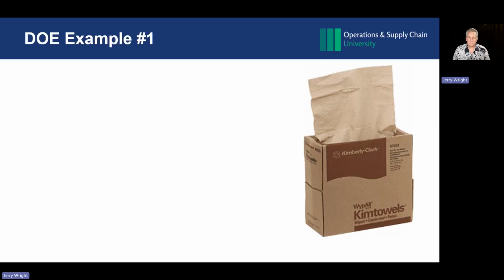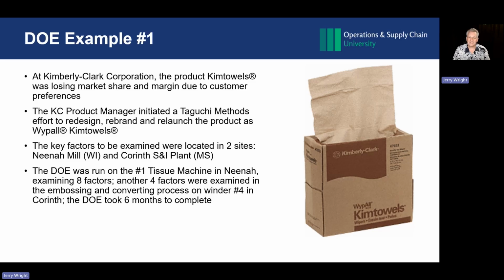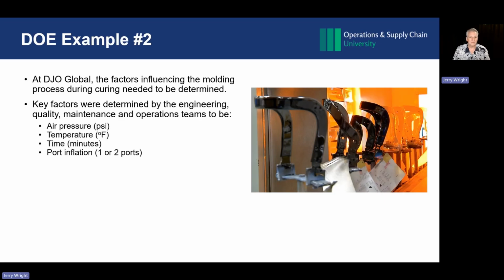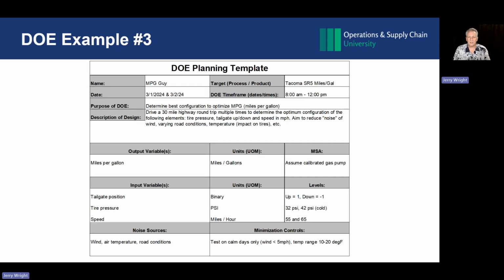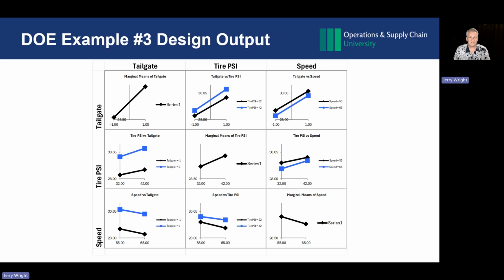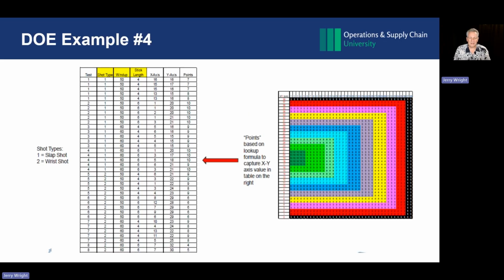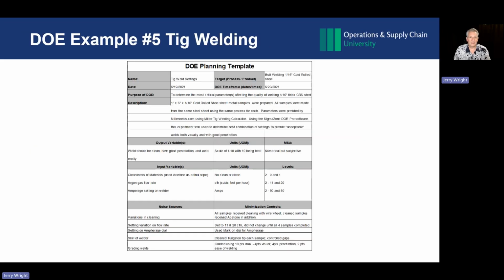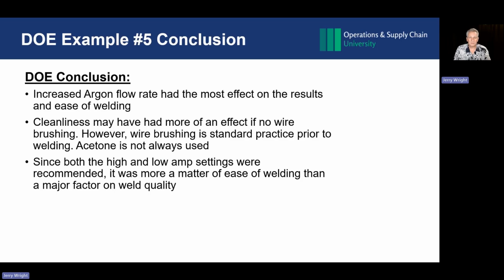Design of Experiments (DOE)- Examples For Driving Results: Lean Six Sigma Black Belt Lesson #17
Continue your Lean Six Sigma training with Lesson #17 of the Black Belt Certification Videos from Operations University, where Master Black Belt and Instructor Jerry Wright walks through multiple real-world Design of Experiments (DOE) examples.

You’ll see how DOE is applied across manufacturing, product design, welding, consumer products, and even sports-related experiments—demonstrating how structured experimentation identifies the most critical factors, reduces variation, and improves performance.

👉 Get Certified (Black Belt):
Watch the full Black Belt playlist, then complete your certification at OperationsUniversity.org to earn your Black Belt certificate.

• How DOE is used in real business and engineering settings
• Taguchi methods and full vs. fractional factorial designs
• Identifying key input factors that drive output performance
• Interpreting DOE results to make better decisions
• Practical examples from manufacturing, product design, and testing
• Why DOE outperforms trial-and-error problem solving

✅ Visit: OperationsUniversity.org
 for certification and resources
✅ Share this playlist to promote data-driven experimentation